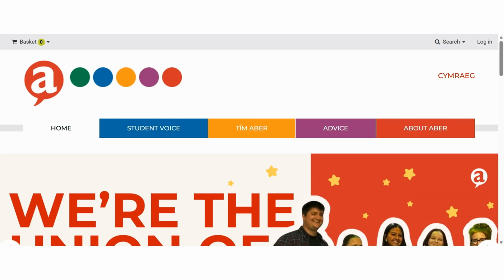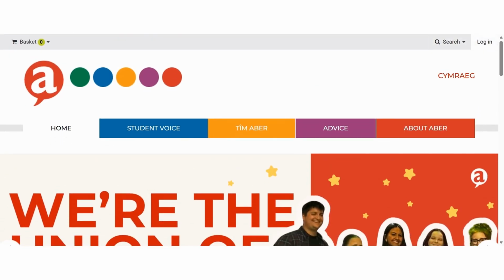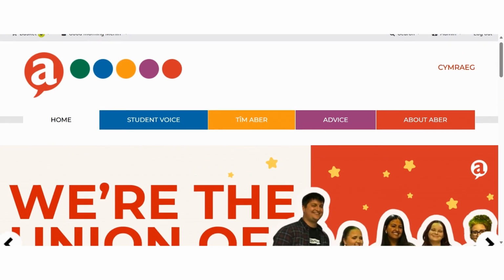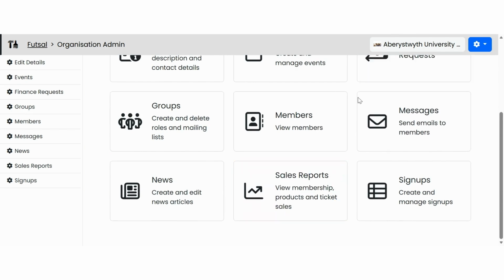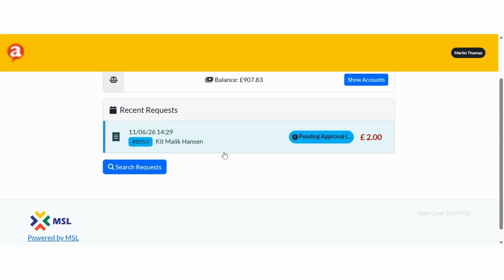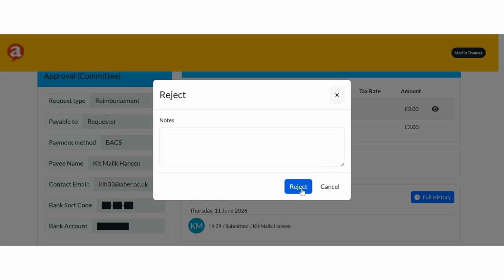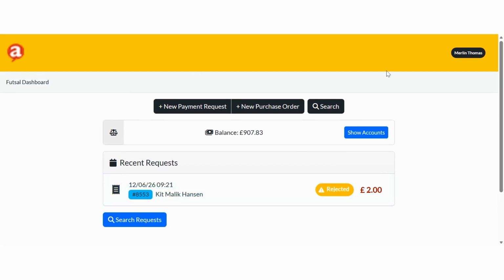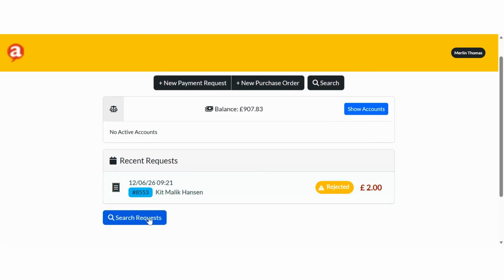Finance Module Run Through Presidents and Treasurers